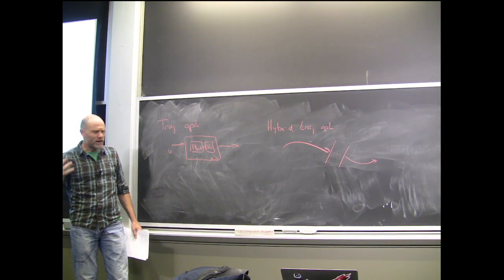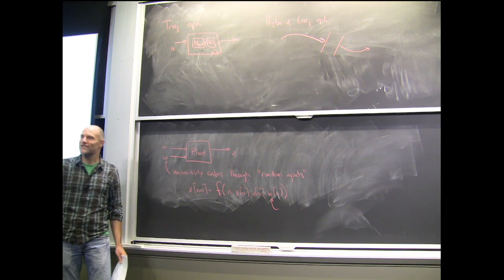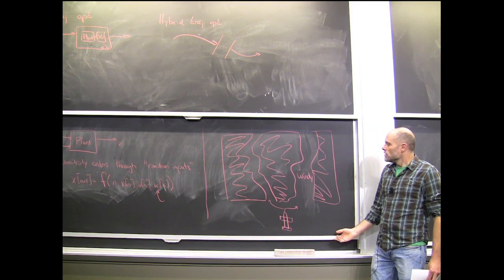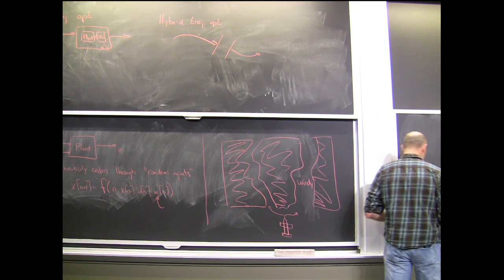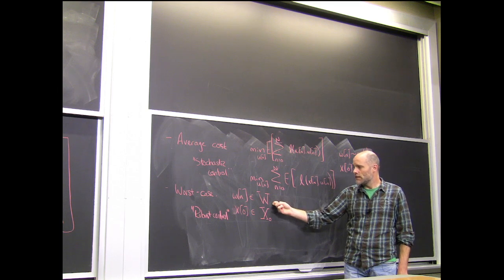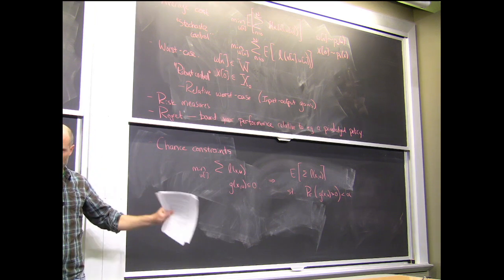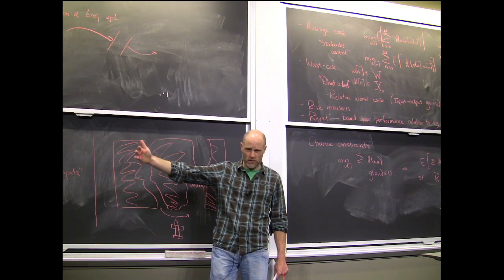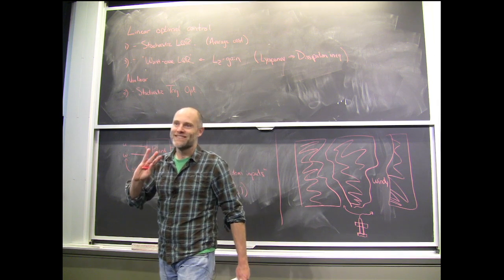6.8210 Spring 2023 Lecture 21: Stochastic/Robust Control